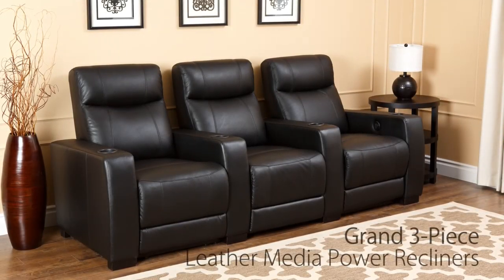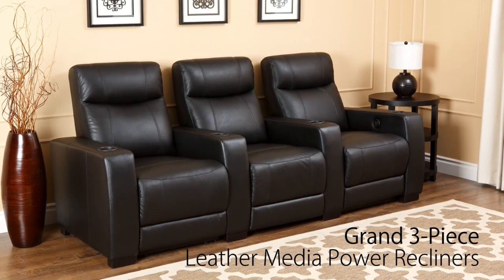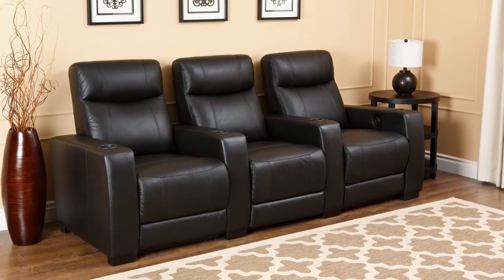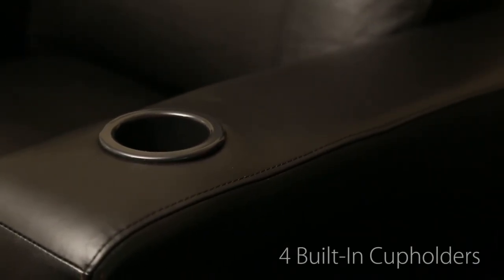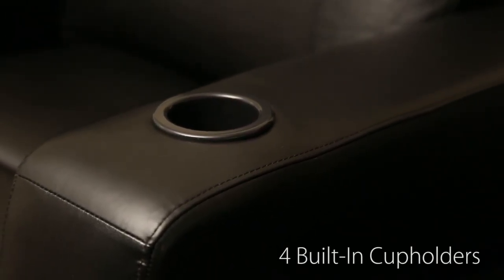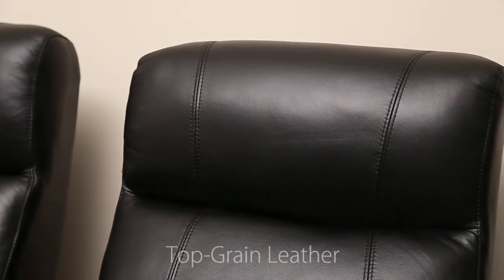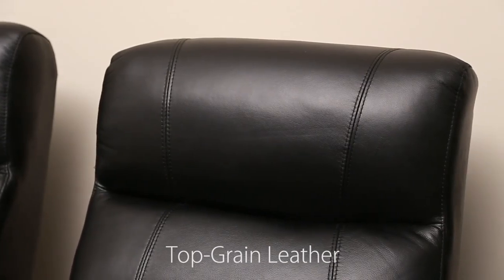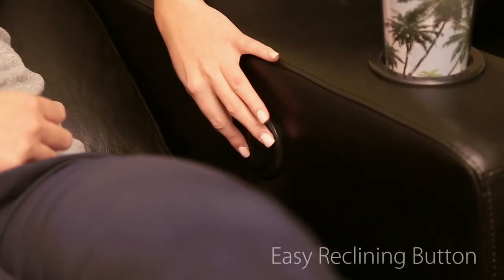Abbyson Living - Black Leather Media Recliners